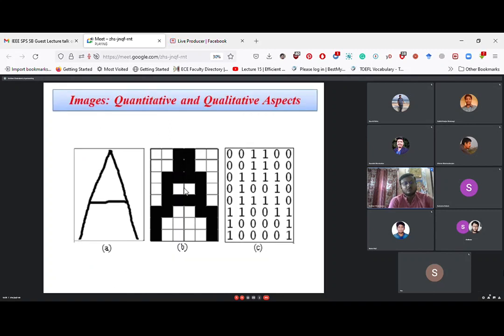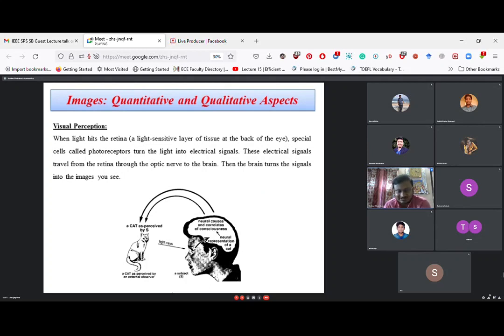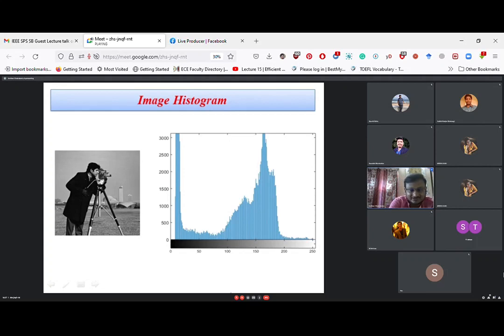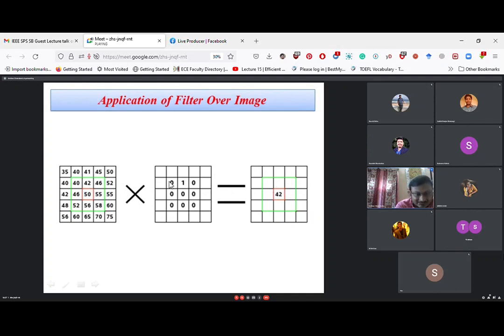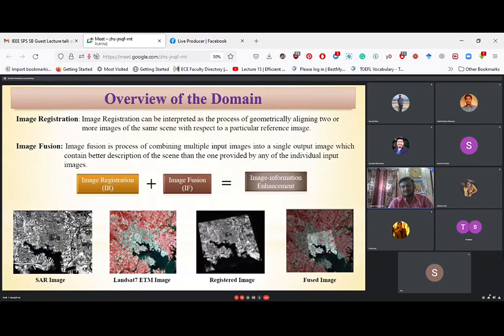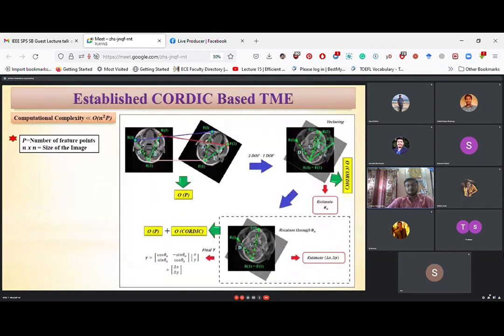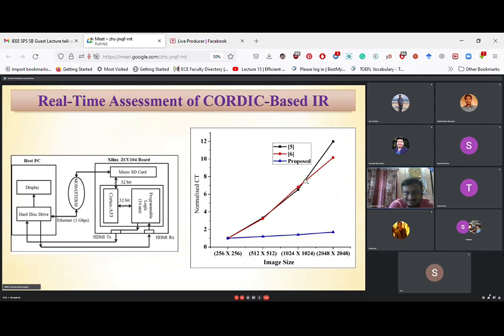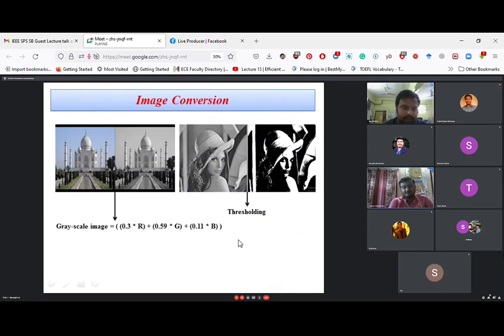Hardware Acceleration for Real time Multimedia Applications Necessity and Challenges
Guest Lecture talk conducted by Dr. Anirban Chakraborty Professor of Computer Science and technology, University of Engineering and Management, Kolkata.
Abstract:
Now-a-days multimedia operations (conventional image processing and computer vision techniques) encroach into almost all kinds of real-time applications like surveillance systems, bio-medical imaging, bio-metric and satellite imaging. The real-time exploitation of multimedia systems mandates some stringent time constraints to be met. Central processing unit (CPU) and/ or graphics processing unit (GPU) based hardware-acceleration have the capabilities to attain such time-constraint, but at the cost of huge power consumption and with the installment of sophisticated platforms. On the contrary, ASIC or FPGA based realizations of multimedia systems are cost-effective and power-efficient. The main challenge to implement a multimedia system (specifically computer vision methods) in ASIC/ FPGA is its huge computational complexity. The realization of deep learning-based computer vision methods in terms of dedicated VLSI architecture for the implementation into ASIC/ FPGA is one of the popular and challenging research topics in the present scenario. In this lecture, the requirements of the realization of multimedia operations in terms of dedicated VLSI architecture will be analyzed along with the exploration of the challenges for the same.